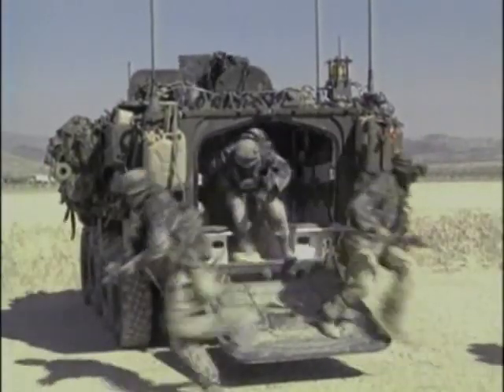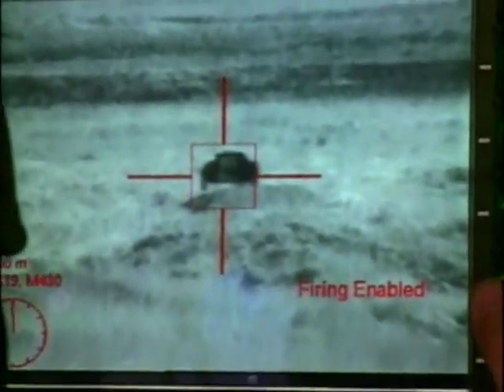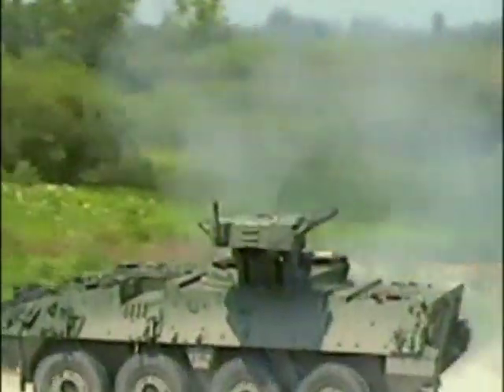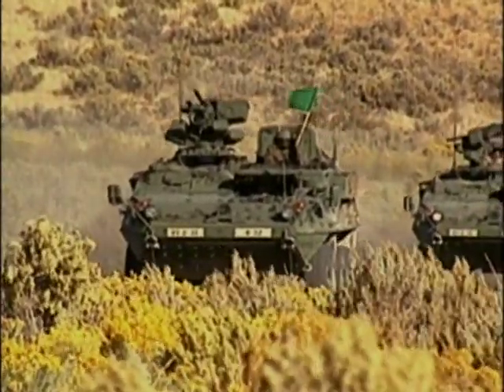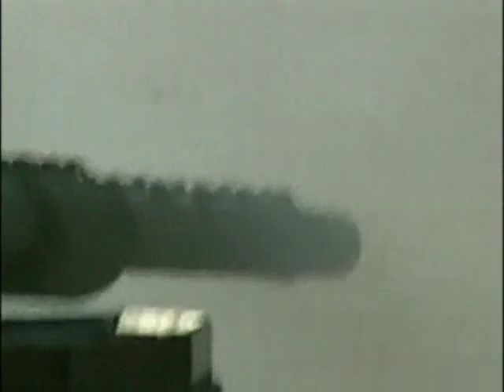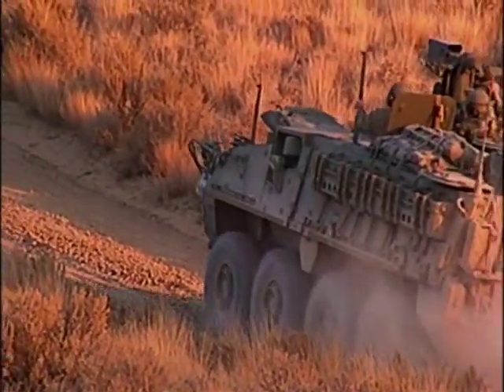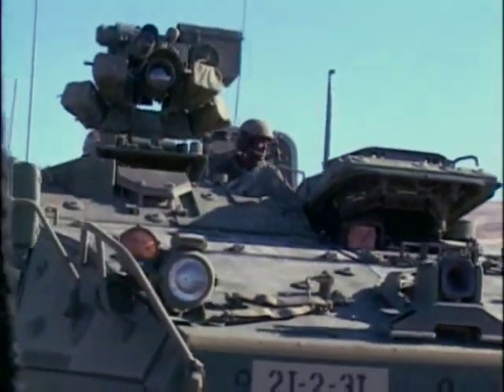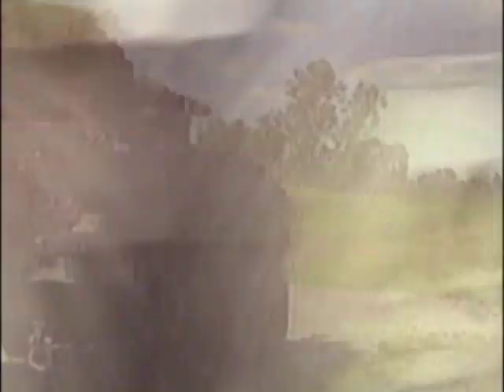Firepower - War on Wheels (Part 3/3)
From the chariots of ancient warfare to today's most sophisticated armored cars, wheeled vehicles have given mobility to warfare. Travel around the world to examine the latest in armored vehicle technology. Europe, the South African veldt, Panama and Iraq have all seen combat involving armored wheeled vehicles. Watch the latest and most sophisticated of these war machines, the US Armys Stryker, and discover how this interim armored vehicle is planning on revolutionizing modern combat engagement.